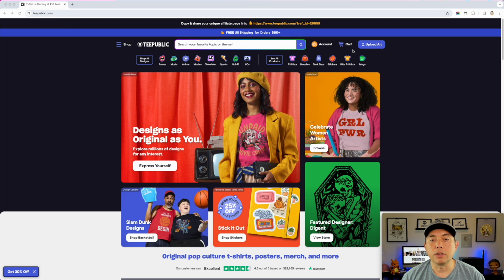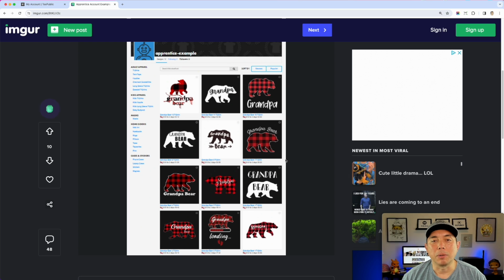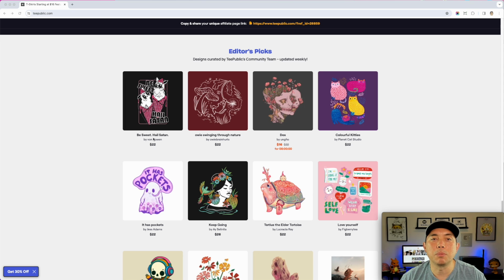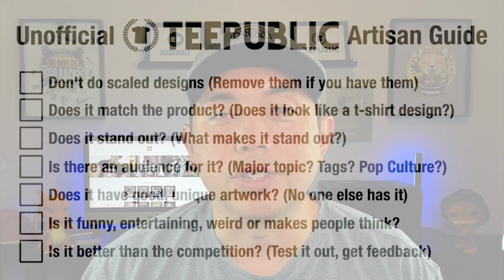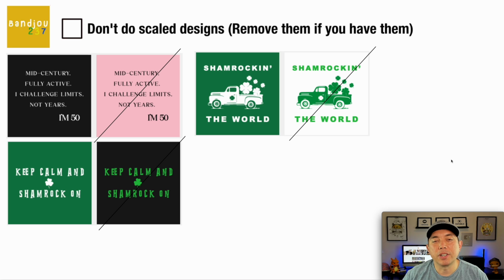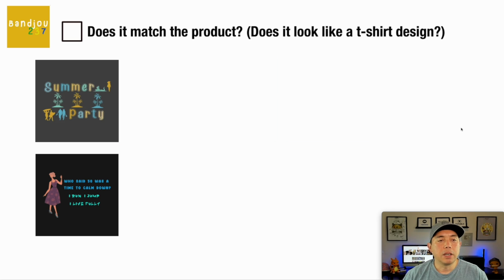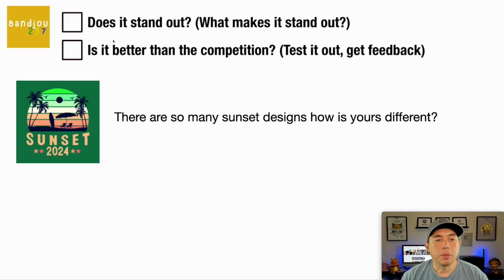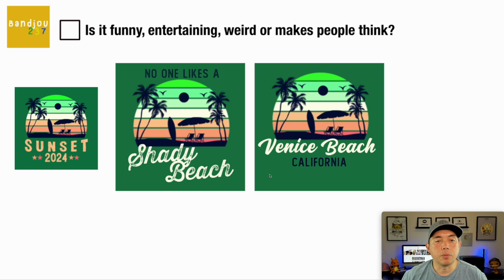Boost Your TeePublic Sales in 2024 with These Tips!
In this video I go over the changes to TeePublic and what they are looking for in an Artisan account. This can help you get more sales and get your designs seen on TeePublic.